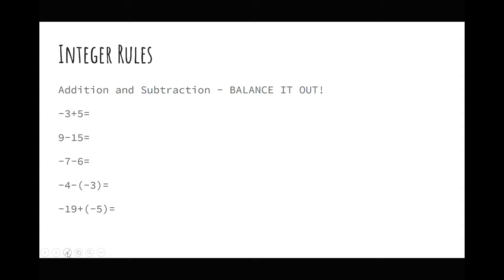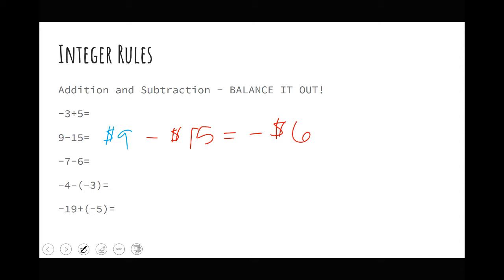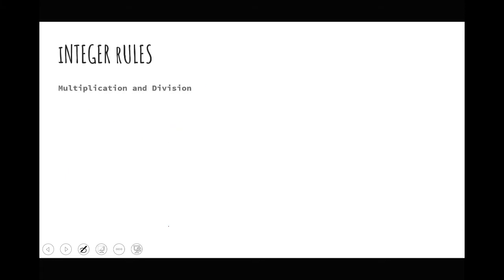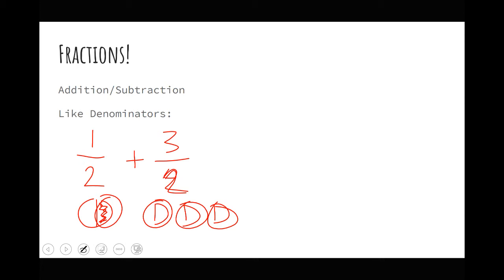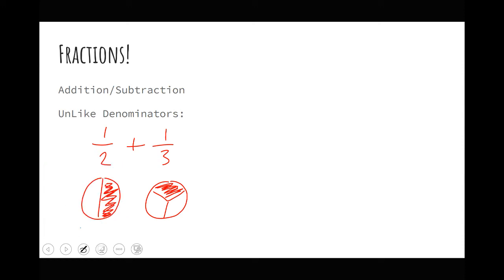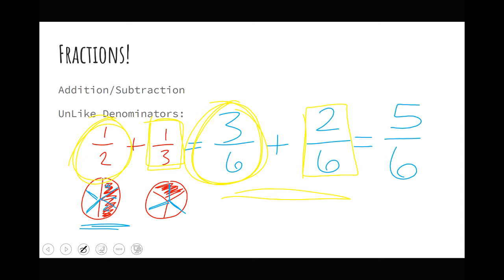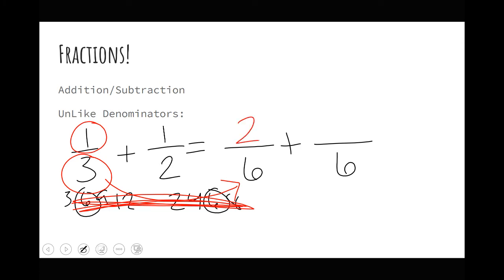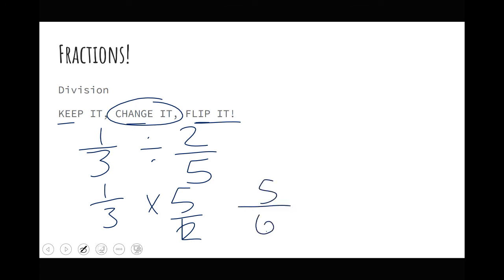Operations on Rational Numbers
Add, subtract, multiply and divide integers and rational numbers!